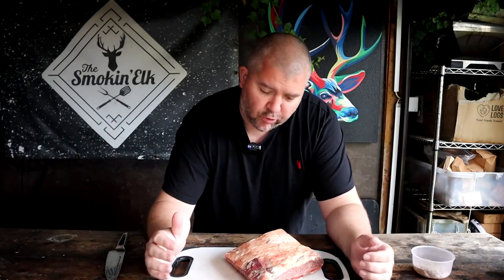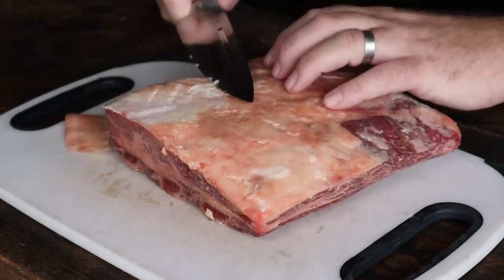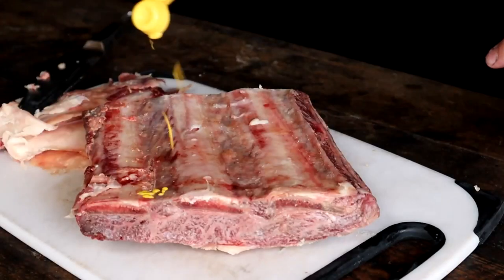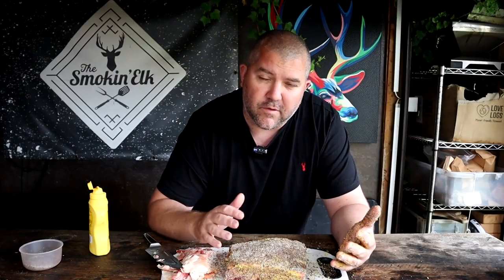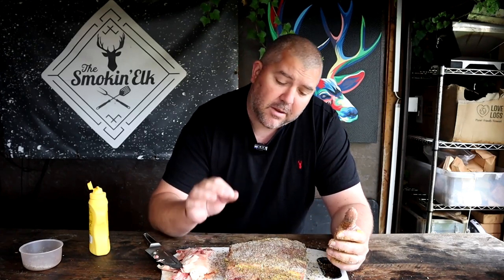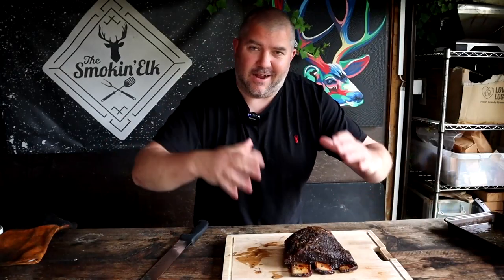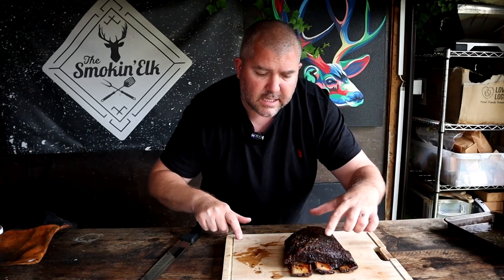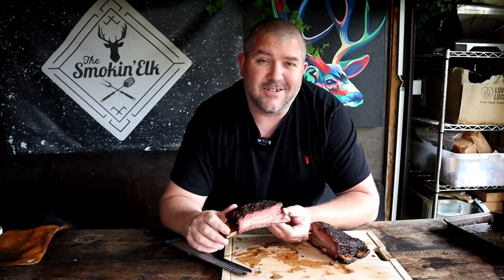Amazing Smoked Beef Short Ribs On The Kettle Joe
My first ever cook on the Kamado Joe Kettle Joe and I went straight in with beef ribs. And I tell you what - they did not disappoint! Flavoured with cherry smoke, salt & pepper, these ribs were juicy and damn tasty!

Check out the links below to some of the suppliers & products that feature in my videos.

Please get in touch if you have any questions or feedback - I'll always try to answer all comments and feedback

If you've enjoyed this video then please check me out on other social media platforms below...